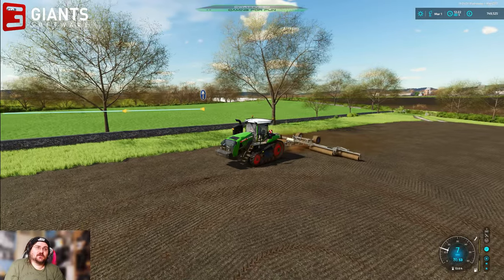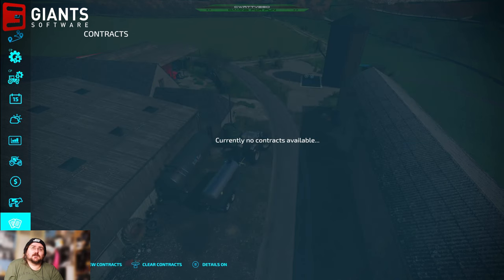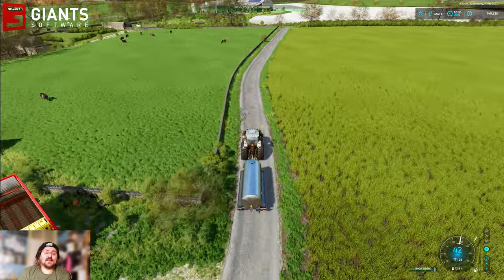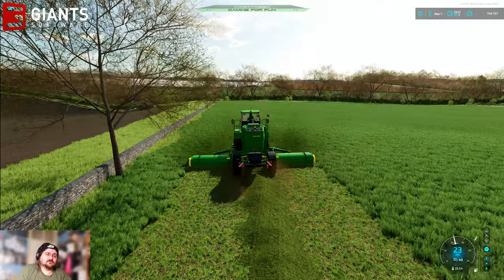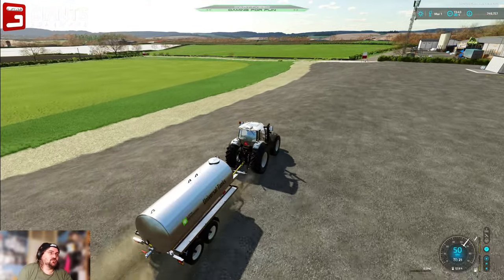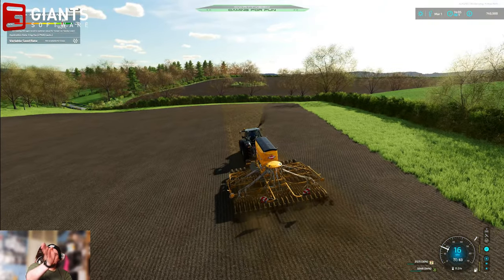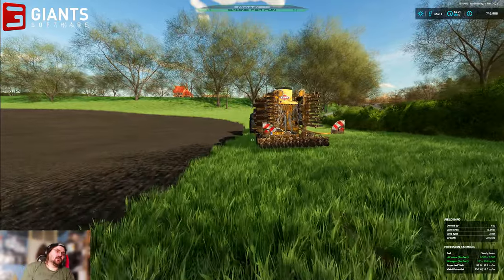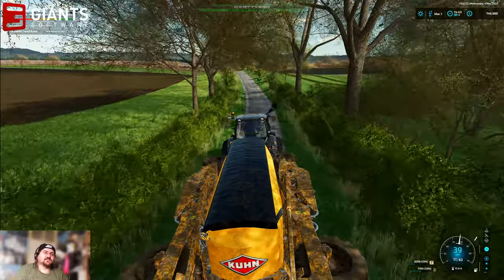Ep 50 That's a Proper Mower! | FS22 Calmsden Farm Let's Play | Farming Simulator 22 | LS22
Welcome to episode 50 of my new Let's Play series here in Farming Simulator 22. It's time to put my recently purchased self-propelled mower to the test and do some early spring mowing. This thing is fantastic and definitely is going to replace my previous mowers. The grass on the map is going to be in trouble now.

I'm playing on the Calmsden Farm Map from Oxygen David, which is set in the wonderful Cotswolds area of England. I'm playing with  Seasons mode active, and am playing on 2 Days/Month for these gameplay videos in this let's play series. I also have some other rules and restrictions in place on this save as explained in Episode 1 of the series. I also have installed the optional HD Textures, Seasonal Textures and Custom Branding released by Oxygen David separately via his own social media platforms for PC Players to be able to upgrade the map and make it look even better.